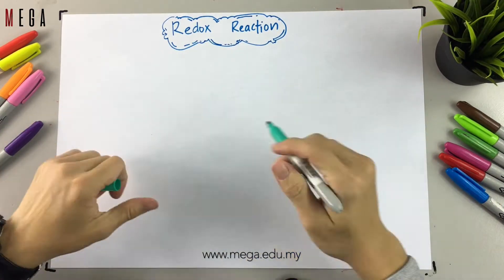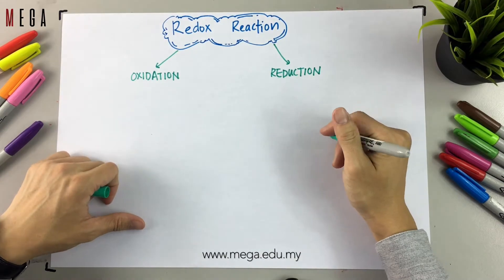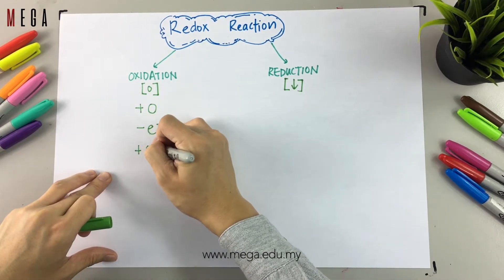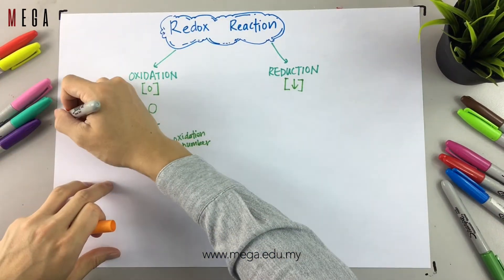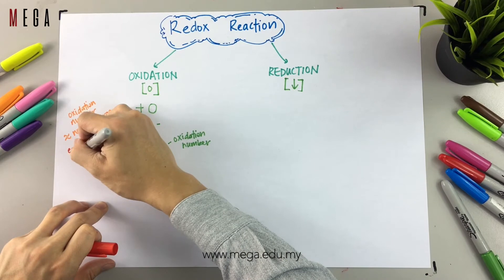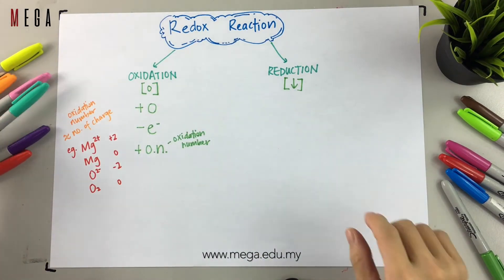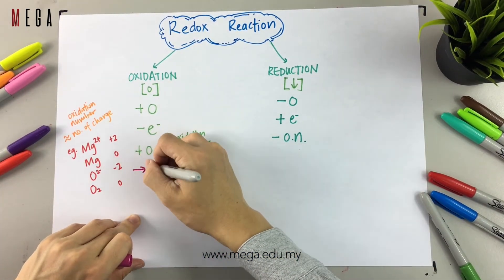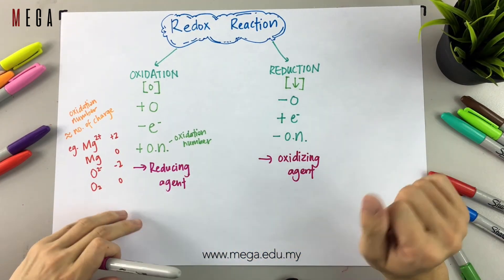Chemistry - Redox Reaction Oxidation and Reduction explained easily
What is Redox Reaction? Oxidation and Reduction explained easily

Mr Khing is here to help you to have a better understanding of it!

More about him just google : 'mr khing'